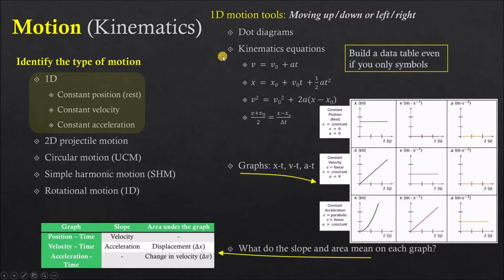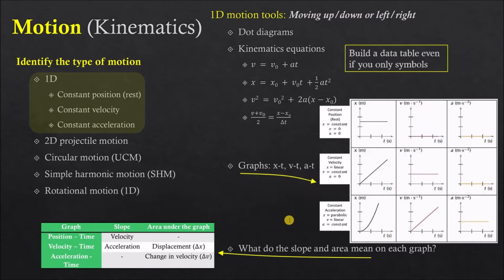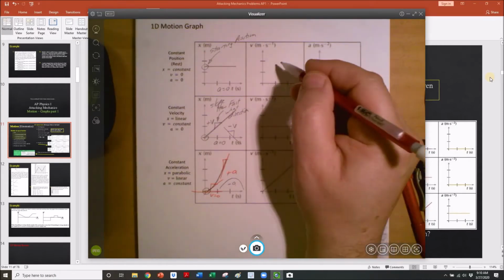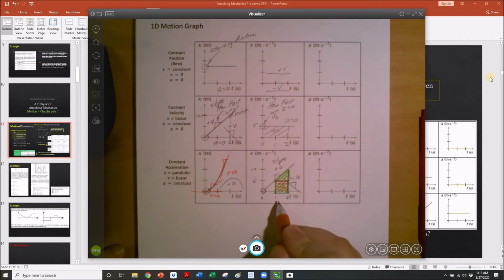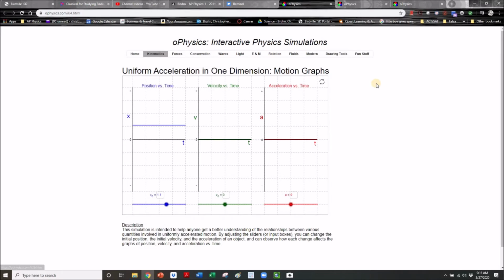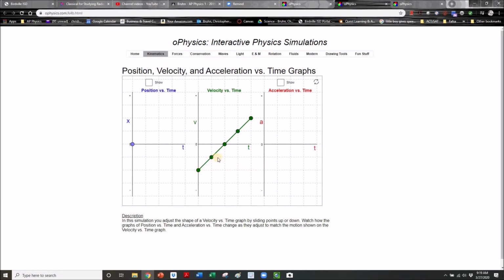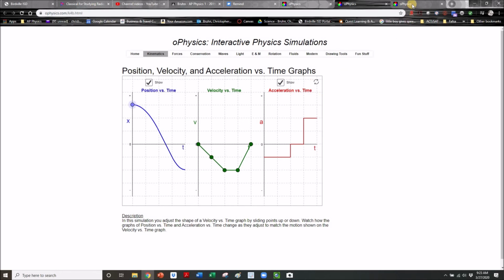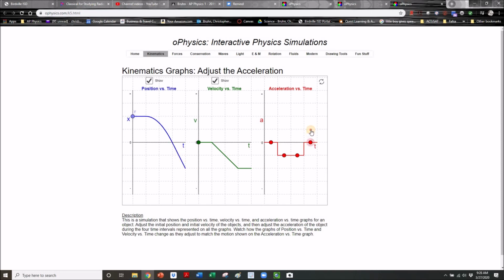04 Motion - Motion Graphs part 1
Everything you need to know about Kinematics Motion Graphs!